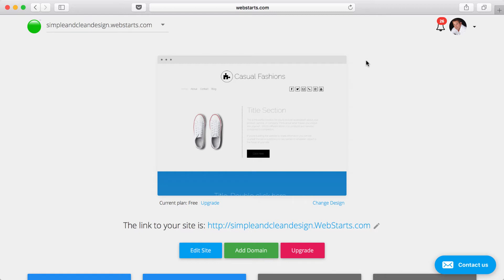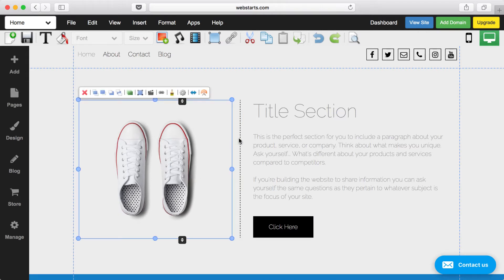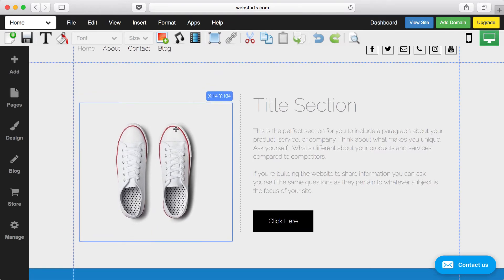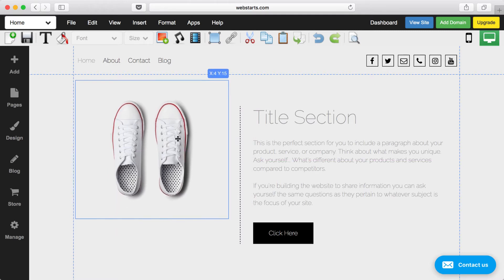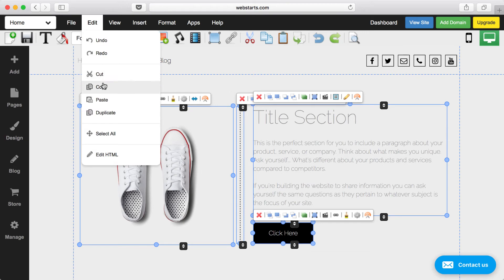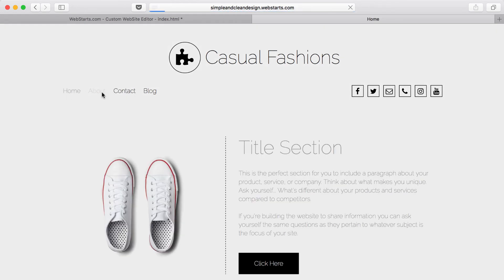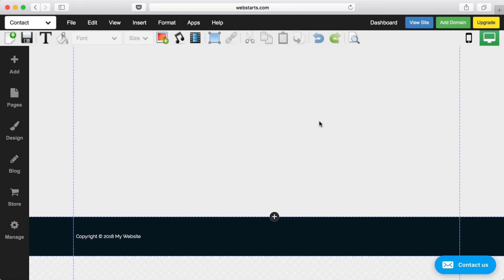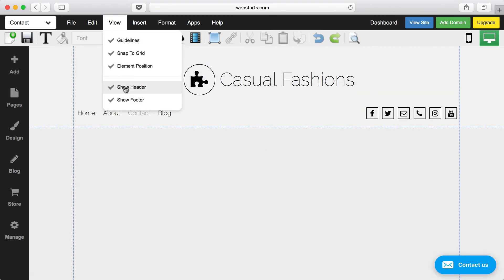How To Create A Great Looking Website 2019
In this video, I demonstrate some of the tips, tricks, and features to help you create a great looking website using WebStarts. Our tools make sure everything is perfectly designed, with line tools. Another feature we have is snap to grid, which helps make things perfectly aligned as well. All these features are able to be turned on and off. X and Y coordinates are another feature you're able to use to make things organized and clean. The header is separate from each page. Making it easy to edit your header throughout each page without having to go into each page and manually change things. It also ensures things are consistent. The footer at the bottom of the page works the same as the header. Then the body (middle section of the page) is where you would keep your page content. You can expand the content area by clicking on the plus icon that's attached to the footer, or by dragging the top of the footer down. You can also drag the top of the footer up to make the content area smaller. You can also just drag elements down the page and it will automatically

Using WebStarts you have the ability to create a powerful website with a custom design. We do our absolute best to make sure you have the website you want, and to make sure you're happy. We have support during the day